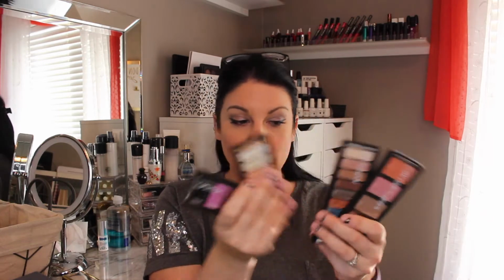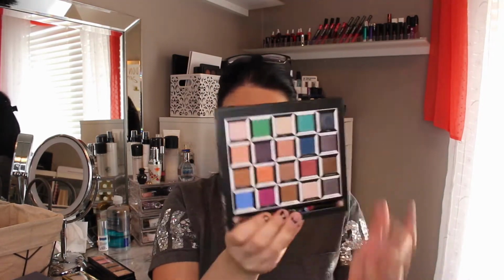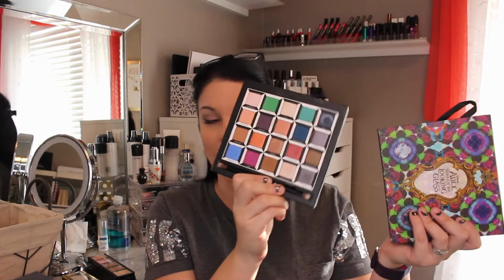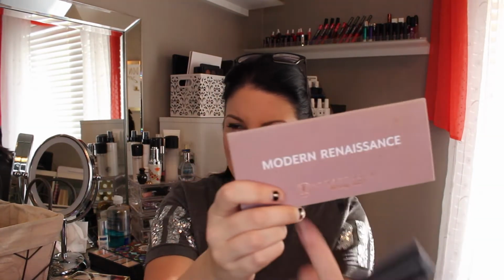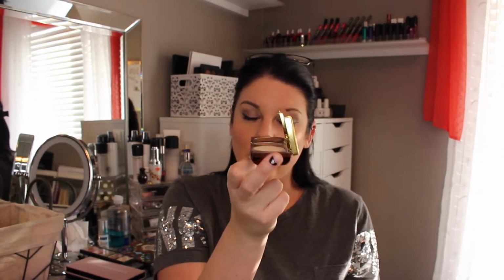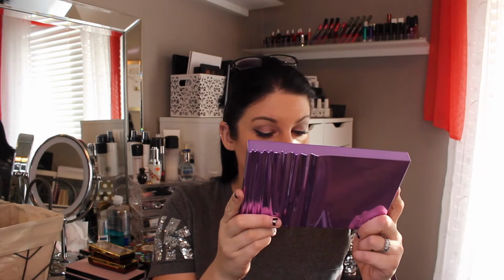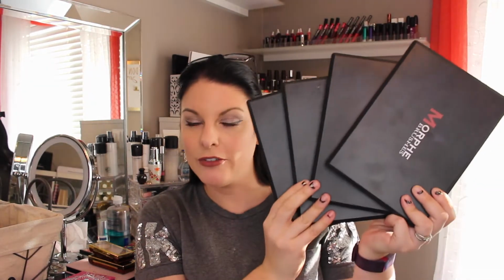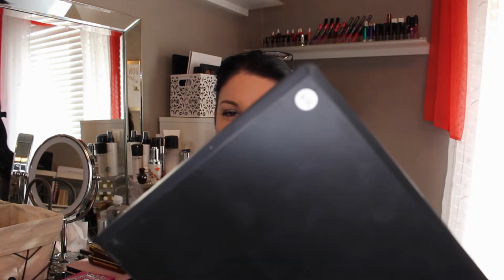The Makeup Packaging Tag | Ccosmeticchaos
If you are new here Welcome! And thank you so much for dropping by!

Now that I have farted around on youtube some more I have noticed there are different variations of this tag, and there are actually some questions included. I am still happy I went by the seat of my pants

I tag Cassie, Kailey, and Kirsten! Get to it ladies!

All social media connections can be found under @ccosmeticchaos.com